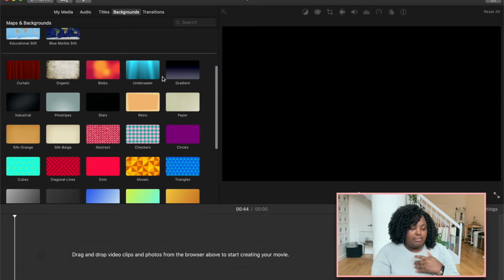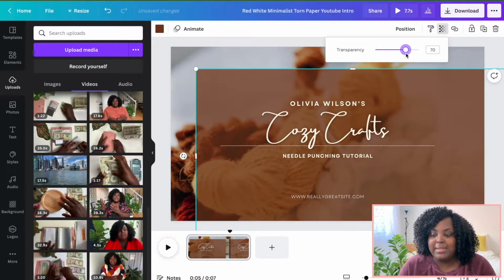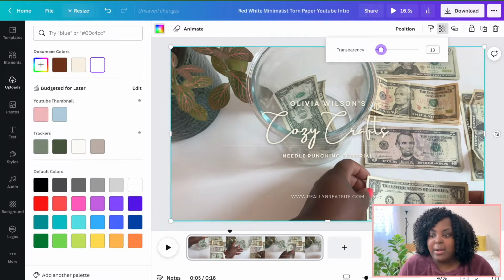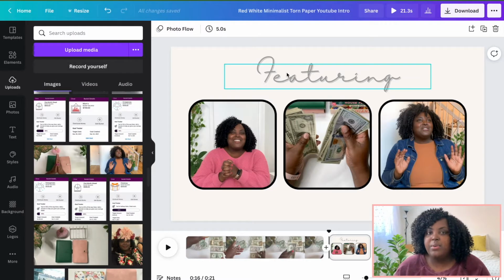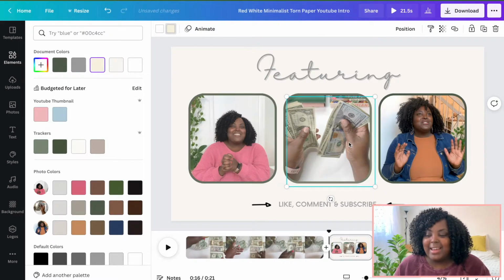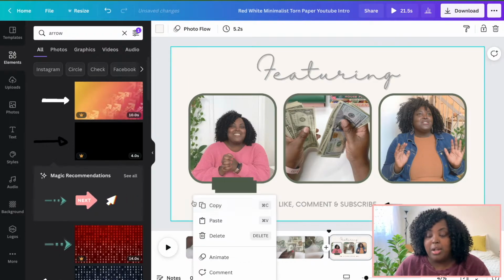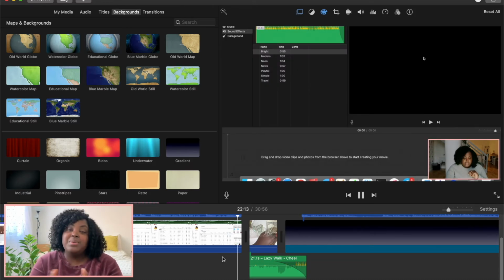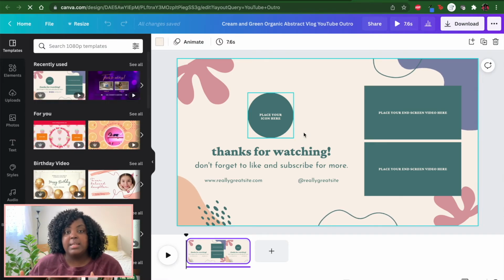HOW TO CREATE A YOUTUBE INTRO | Day One of TUTORIA-PALOOZA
Hey all!
I'm late, but today kicks off a week of Canva and iMovie tutorials specifically geared towards those who have a youtube channel. I hope this is helpful and that you're able to get something out of this. I'll see you tomorrow for Day 2 of TUTORIA-PALOOZA. Until then, ENJOY! 💜

Video Setup
Iphone XS
Video Editing: Imovie
Graphic Editing: Canva

🔊(Wrap up printable is "pushed" to the right so that the categories are centered once you've hole punched it. If you decide to place it in an envelope instead, cut along the guide lines.)